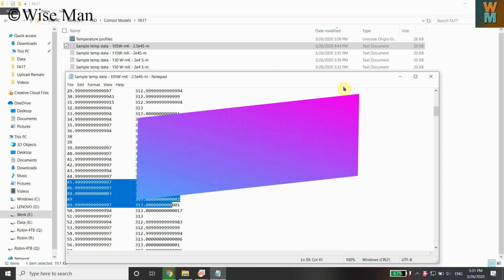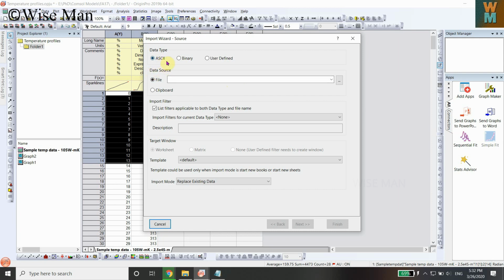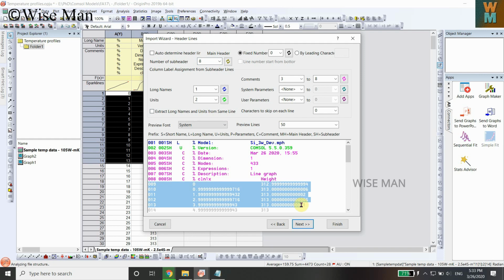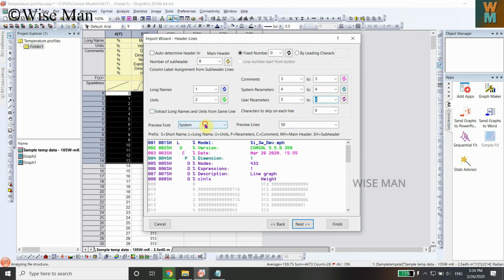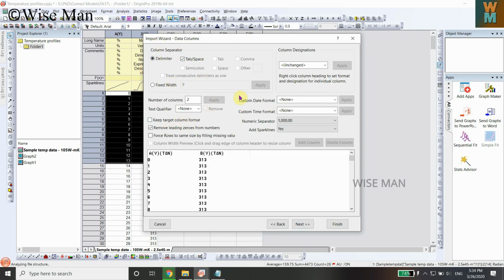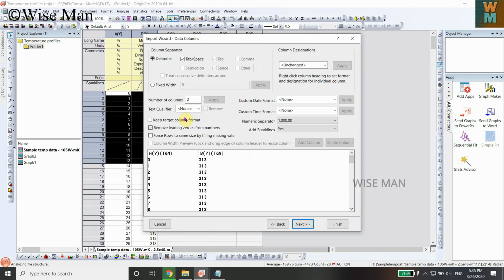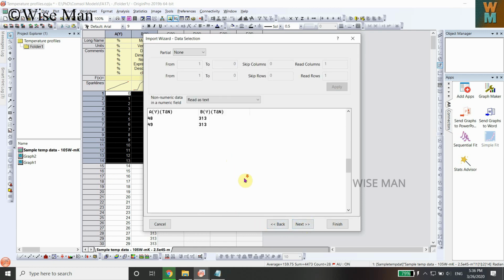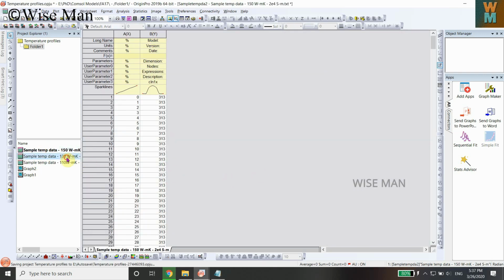HOW TO IMPORT TXT FILES INTO ORIGIN IN SEPARATE COLUMNS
Having problem while importing .txt files in Origin software into separate columns. Watch this video and import .txt files into separate columns in Origin.